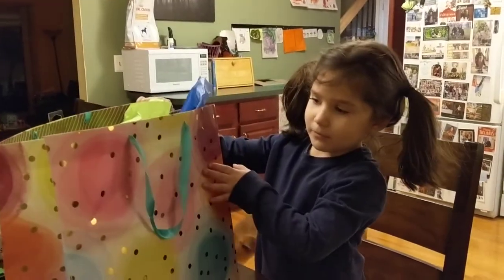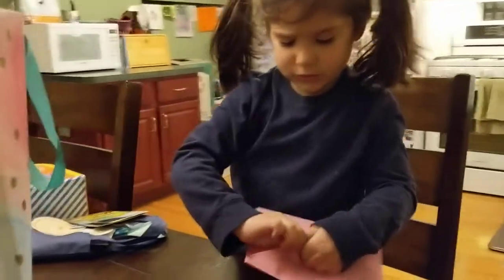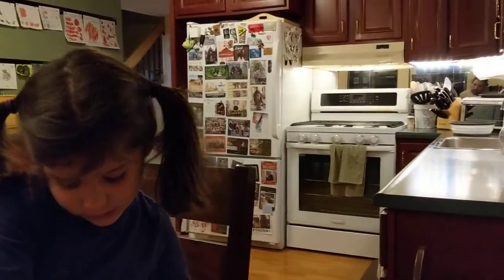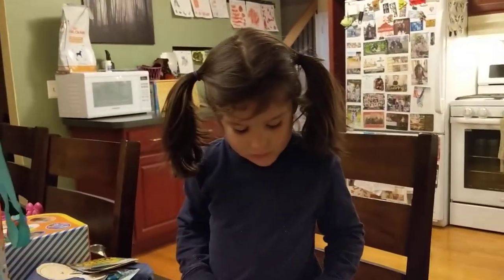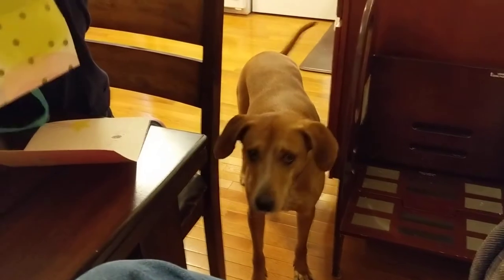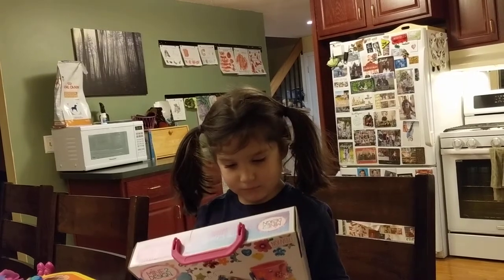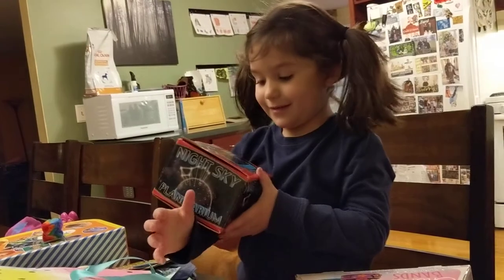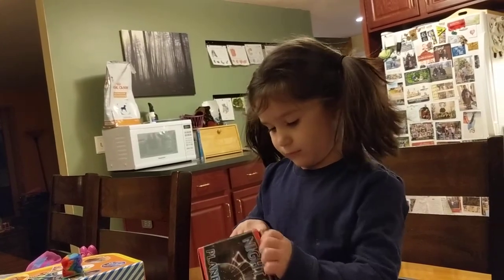Thank you, Eva and Elle!